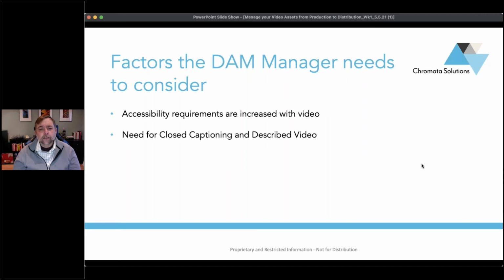Exclusive Excerpt from the Online Course 'Managing Video Assets from Production to Distribution'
In this excerpt, Neal Bilow discusses factors the DAM Manager needs to consider for success in managing video assets.

'Managing Video Assets from Production to Distribution' is an Online Educational Series. This in-depth course, led by DAM and Video expert Neal Bilow, explores how to best manage your video assets from production through to distribution.

For further details on the course and to register your place

For further information about Henry Stewart’s Digital Asset Management events and online courses please